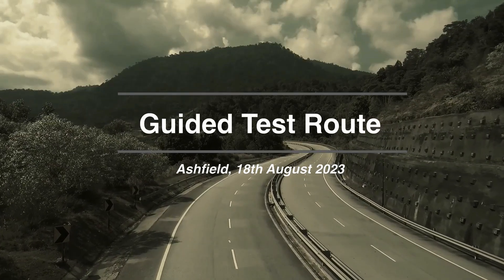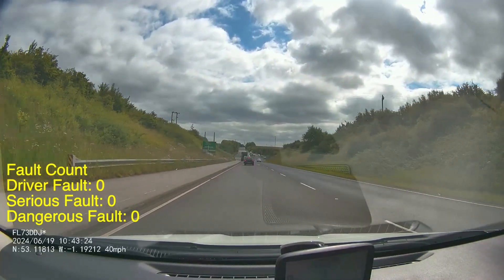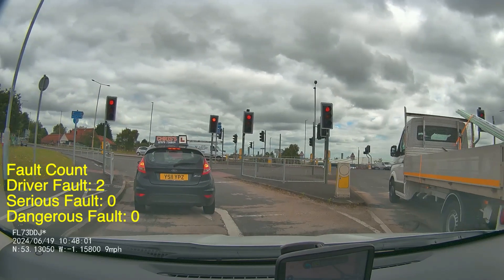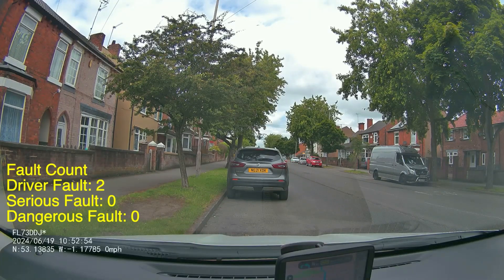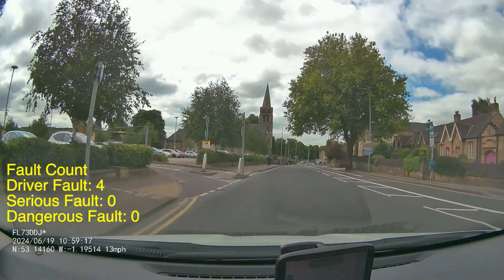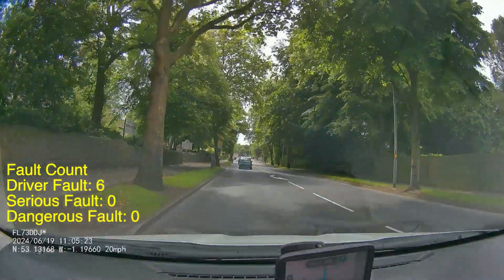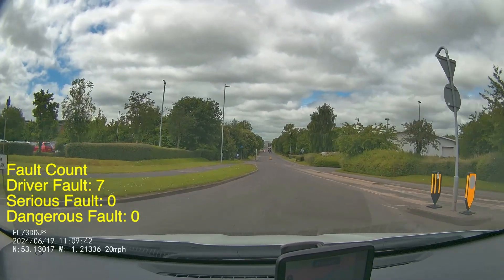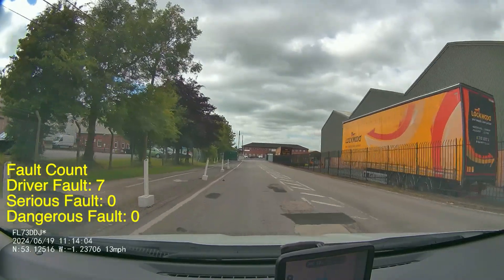Sutton-in-Ashfield - Mock Test - 18/08/23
The driving test lasts approximately 40 minutes. In that time you will be asked to demonstrate a safe standard of driving and an ability to do the following;

- Know the safety checks you should do before driving a car
- Demonstrate safe use of the non-major controls
- Move off and stop in various conditions
- Reverse the car safely
- Perform an emergency stop
- Follow road signs to a destination
- Follow instructions from a Sat Nav device

This video has been created to offer you hints and tips in order to not only pass your driving test, but also to maintain a safe standard of driving afterwards.

Chris 🚙🍃

New Creation Drivers
Ready to Overcome Your Driving Anxiety 🚙🍃